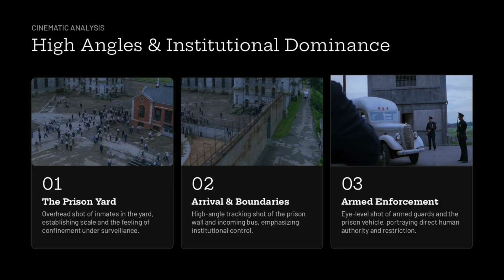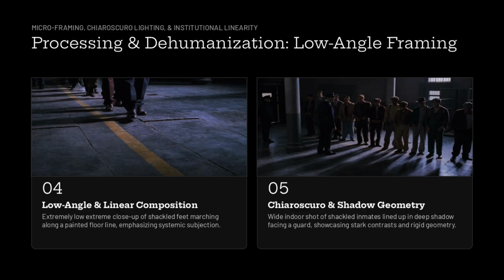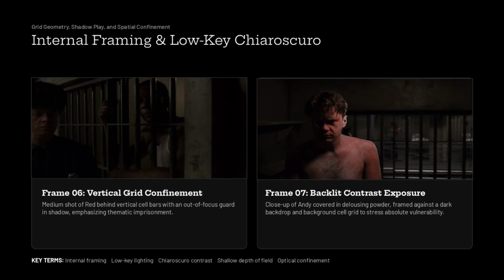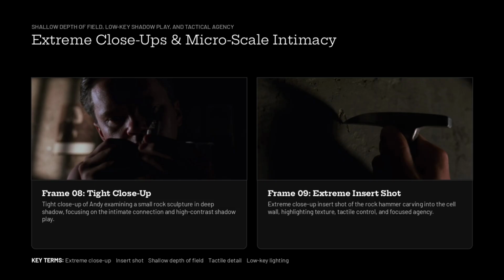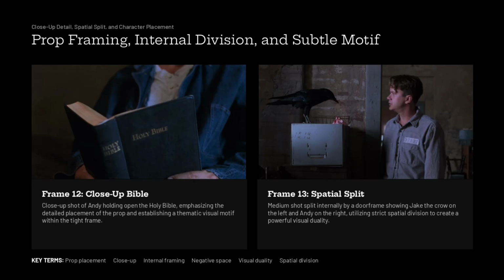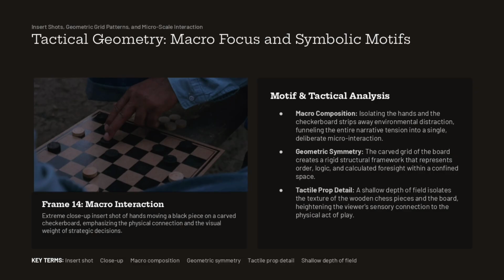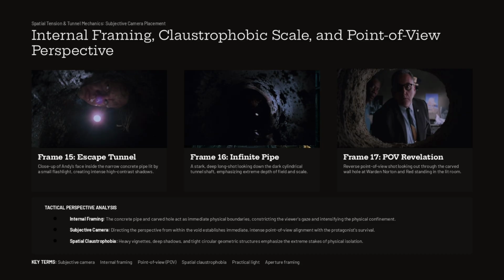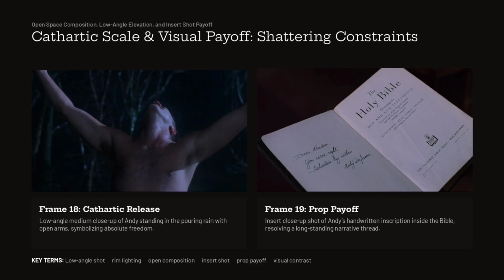The Secret Visual Language of The Shawshank Redemption - Mulrajsinh Gohil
Film Studies Video Essay: Visualizing Confinement in The Shawshank Redemption

This film studies video essay offers a close visual breakdown of Frank Darabont’s 1994 masterpiece, The Shawshank Redemption, photographed by master cinematographer Roger Deakins, ASC, BSC.

Developed for Dr. Dilip Barad’s Film Studies course, this analysis deliberately moves beyond literary elements—such as plot summary, thematic morality, or character dialogue—to focus strictly on the formal mechanics of cinematography and mise-en-scène.

Space in cinema is never neutral. By conducting a frame-by-frame analysis across key slides, this essay demonstrates how Deakins employs precise visual grammar to construct an ongoing dialogue between institutional containment and human agency.

Key Analytical Points Covered:

Spatial Geometry & Camera Height: How extreme high-angle bird’s-eye perspectives diminish individual agency, transferring spatial power to the prison's architecture.

Dehumanization & De-individuation: The use of low camera placement, isolated limb framing, and strict linear vectors during processing and labor sequences.

Chiaroscuro & Internal Framing: Using high-contrast, single-source lighting and cell bars (frame-within-a-frame) to optically lock characters inside the composition.

Micro-Scale Resilience: How shallow depth of field, tactile macro inserts, and single-point practical lighting (e.g., the rock hammer, Bible setup, and tunnel escape) establish quiet defiance.

Spatial Liberation: The ultimate visual resolution—shifting from rigid vertical grid lines and circular internal frames to diagonal vector movements and low-angle wide shots during the rain sequence.

Through light, shadow, and frame boundaries, this essay illustrates how The Shawshank Redemption translates abstract institutional control into physical, spatial reality.

Course: Film Studies

Faculty Guidance: Dr. Dilip Barad

Film: The Shawshank Redemption (1994, Dir. Frank Darabont, Cinematography by Roger Deakins)